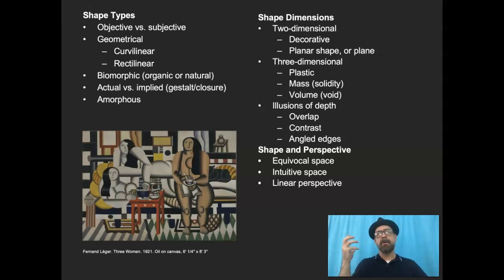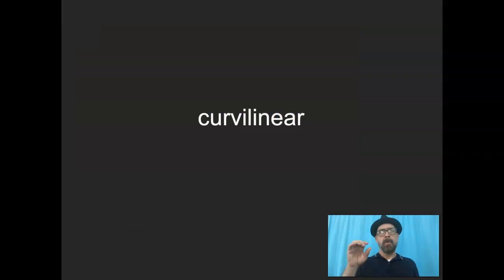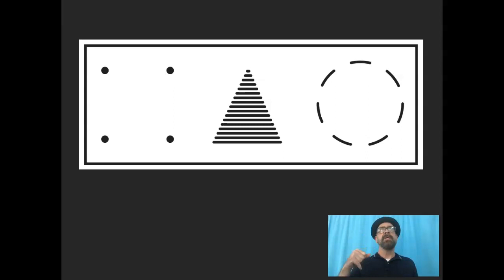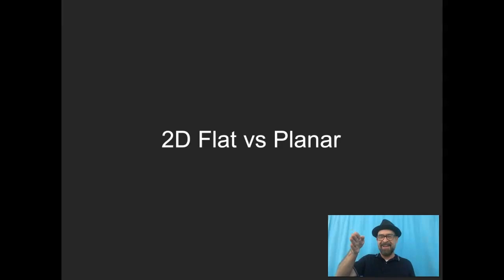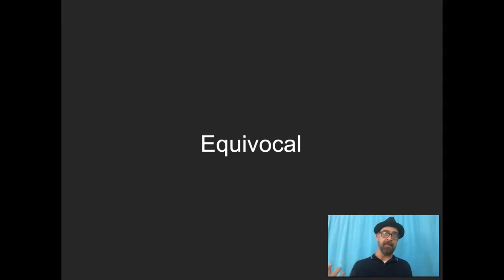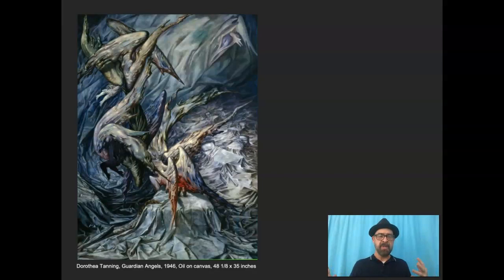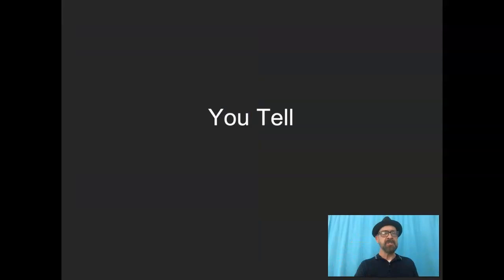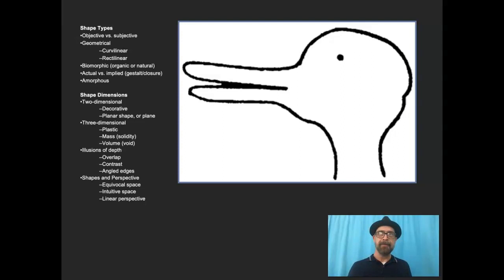Design Lecture: Shape